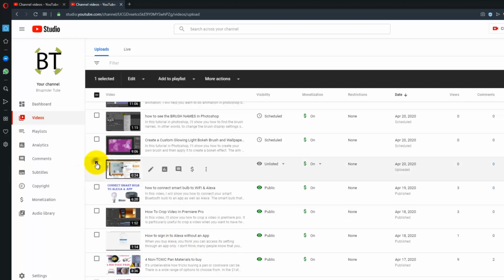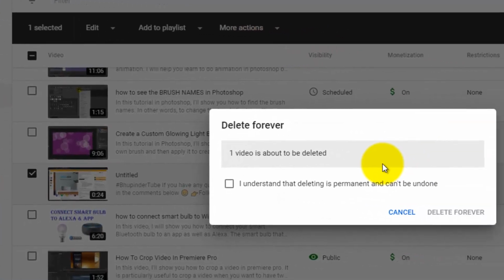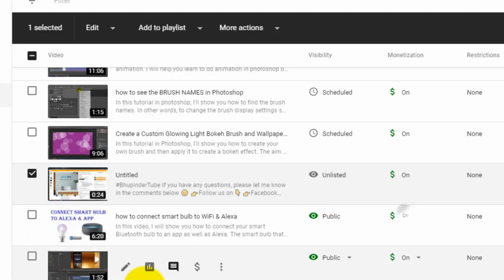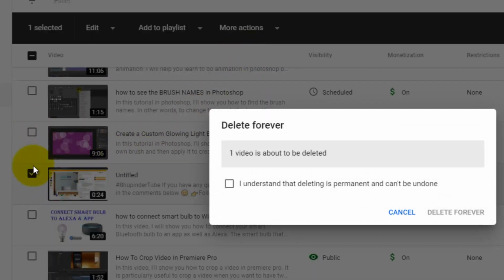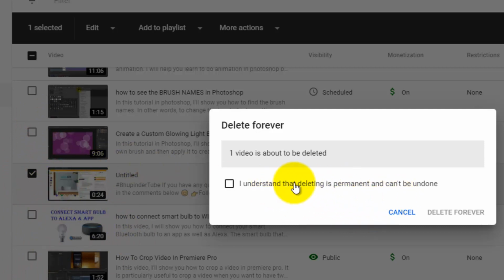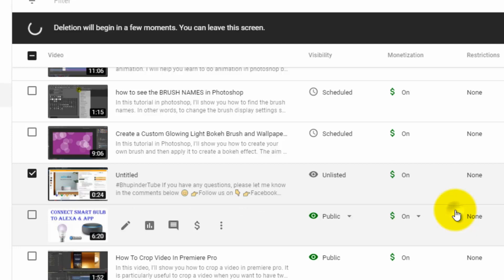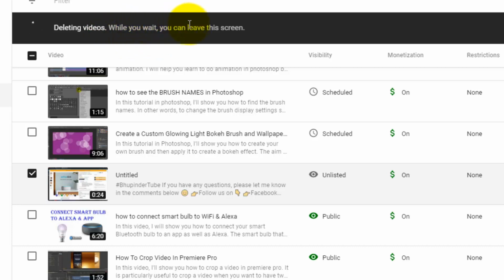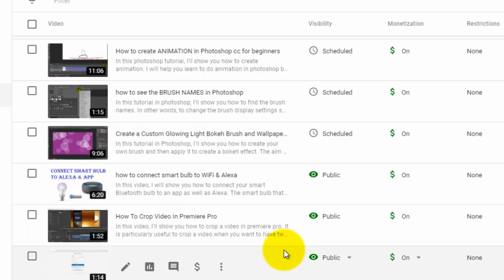How to DELETE or DOWNLOAD a Video on Youtube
Yes, sometimes, you'll have to delete some of your Youtube videos or even download. I think youtube has improved a fair bit in the past 2 years. So in this short tutorial on youtube, I'll show you how you could permanently your own video on youtube.